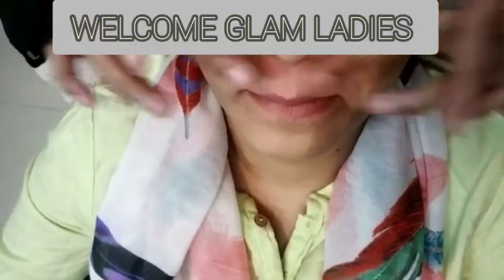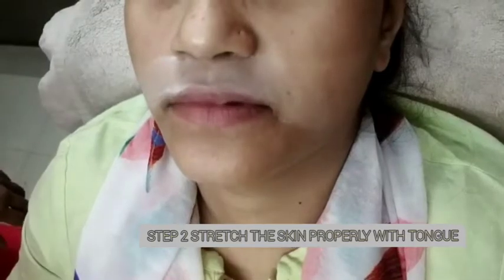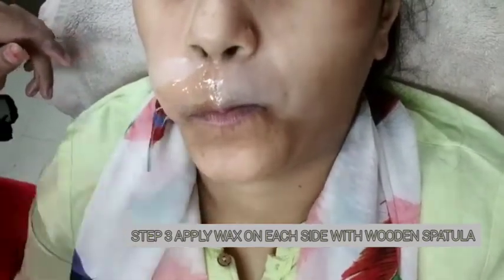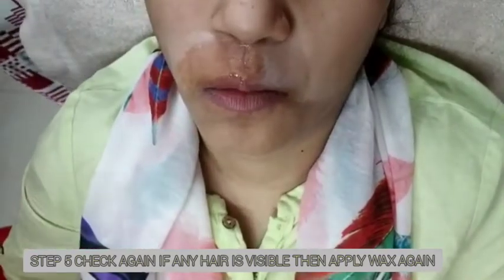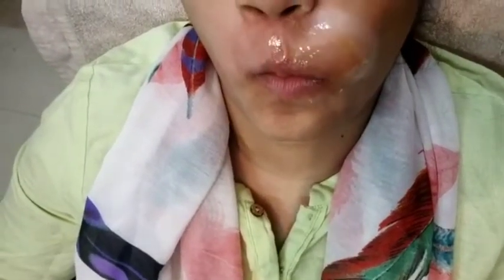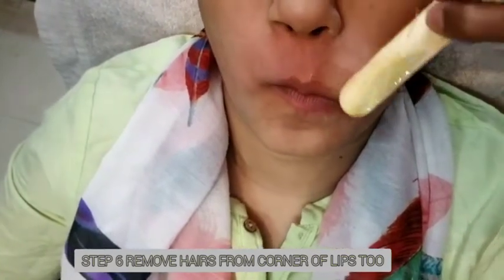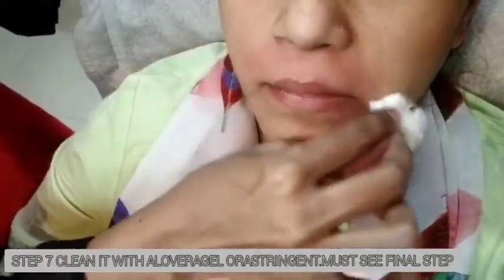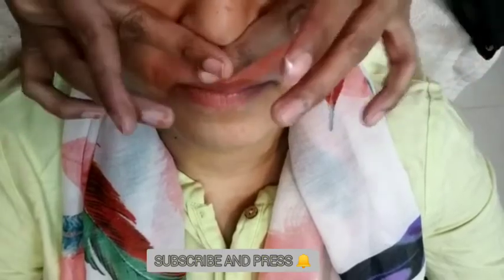How to Remove upper lip hair of a Girl! How to Wax your upperlips hair!upperlips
Upperlips hair removal with Wax step by step in 2 min